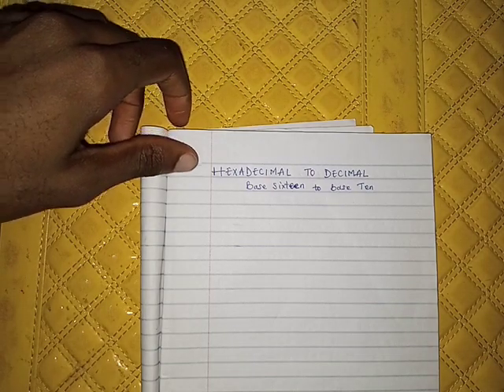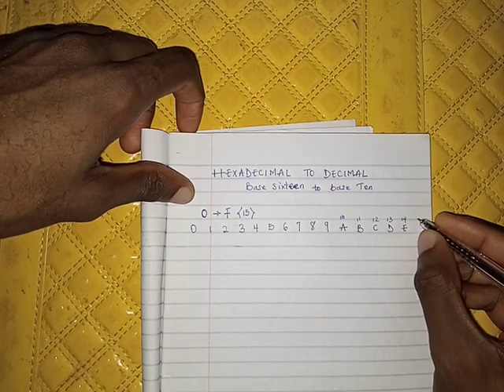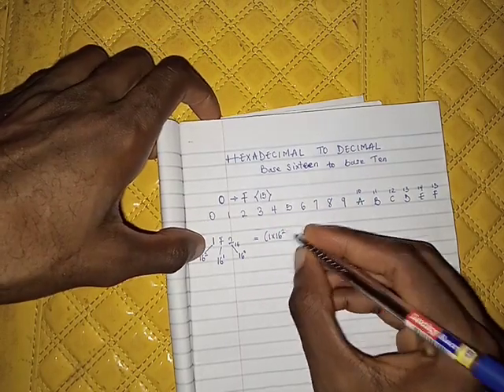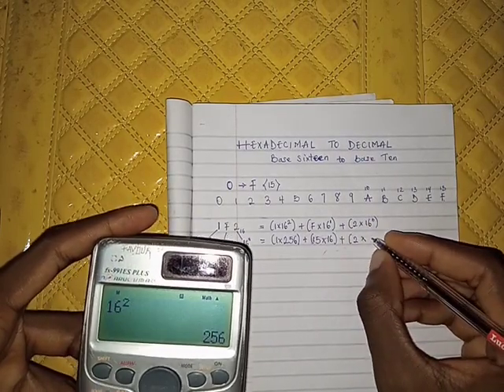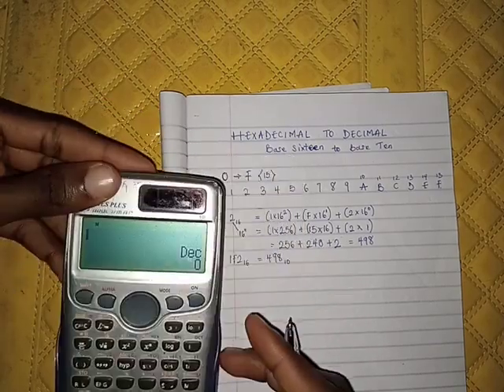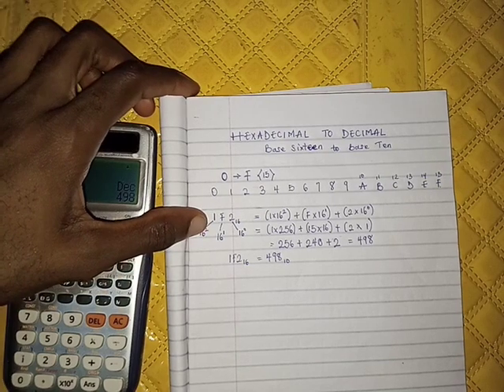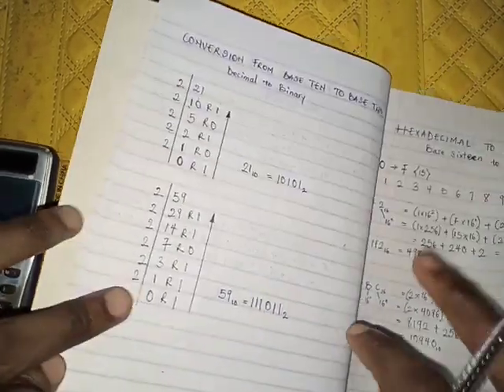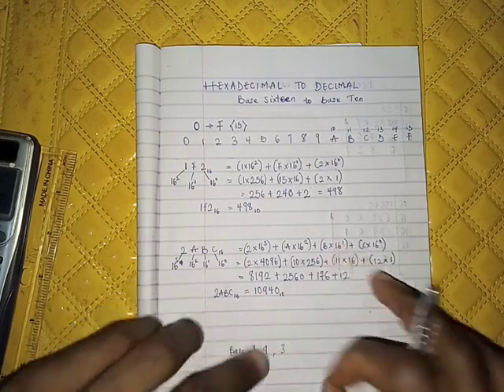Conversion From Hexadecimal to Decimal and Decimal back to Hexadecimal